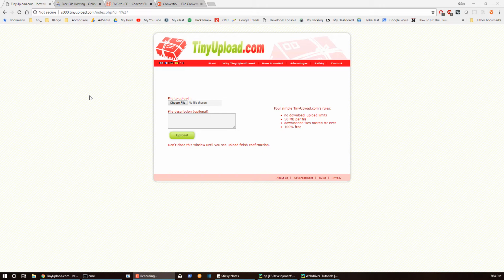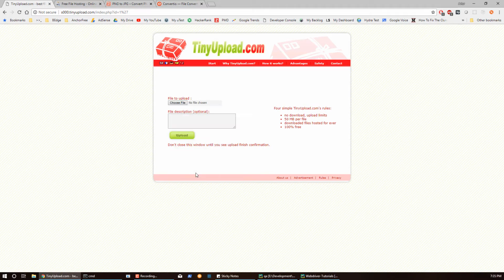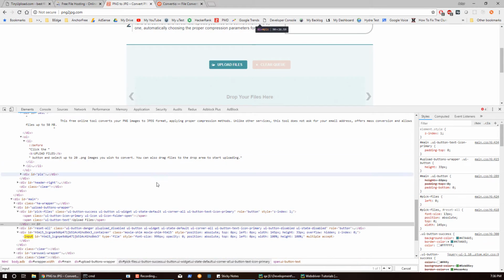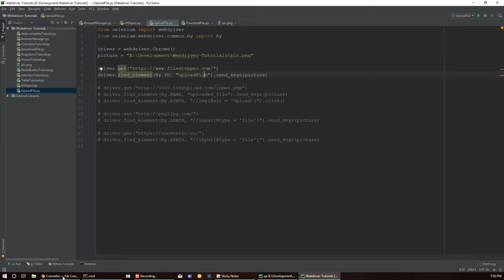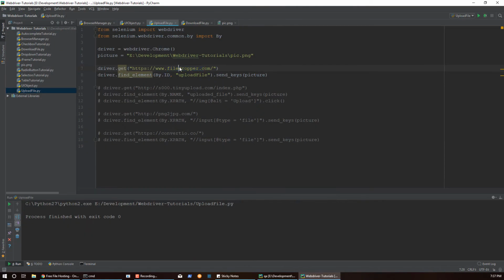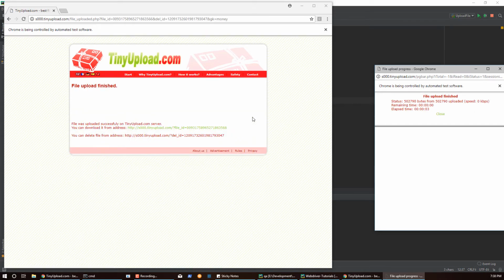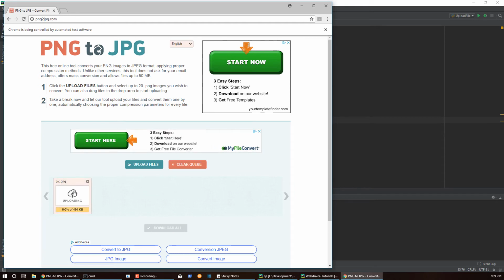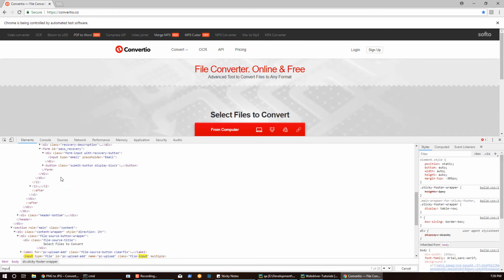Selenium Webdriver - Upload File with WebDriver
How to upload file with Selenium Webdriver
Handling File uploads with Selenium Webdriver

This video is part of the Python WebDriver video series.
It is the most complete and most advanced collection of Python WebDriver Tutorials on the internet.
Every video in this course goes in-depth with examples of best practices and explanations of why its a best practice.
You will not find better Python Selenium WebDriver tutorials anywhere else, paid or not.
In fact I have never seen any tutorial online that show how to create wrappers for WebDriver,
which are fundamental when building frameworks and I have yet to see a proper video that shows how to create Page Objects.
This series covers basic areas for WebDriver with advanced examples of how to build and support each component in a
reusable and scalable manner for selectors, dropdowns, checkboxes, radio buttons etc.
This Python tutorial series on WebDriver also covers more advanced areas like:
- Many ways to deal with System Dialogs when using WebDriver with Python
etc